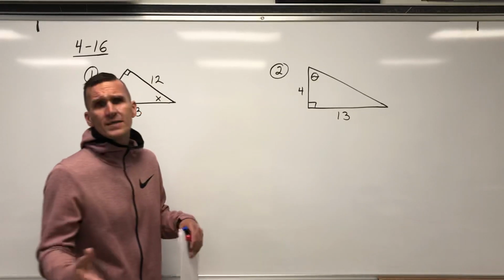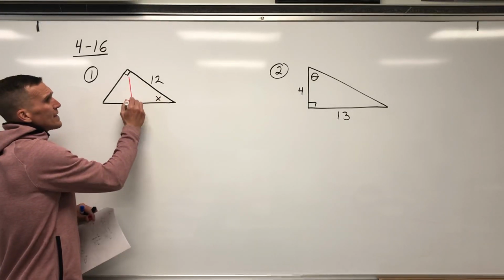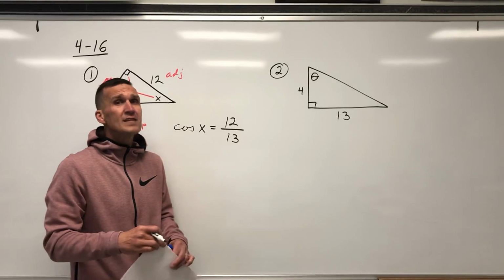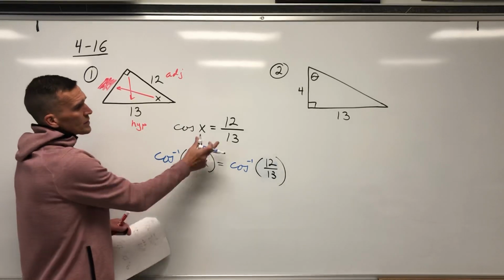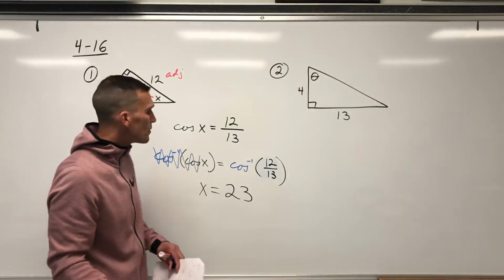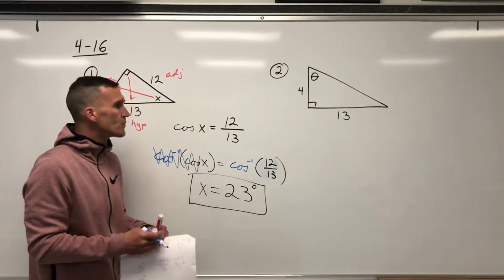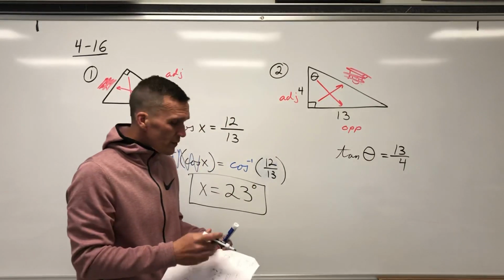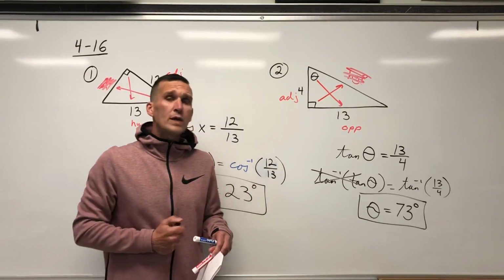4/16 Advanced Alg II